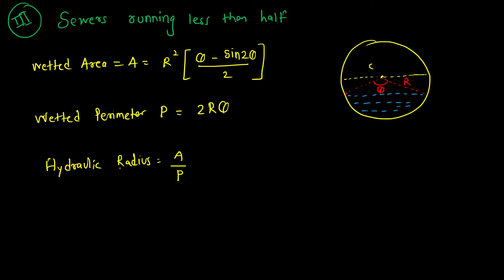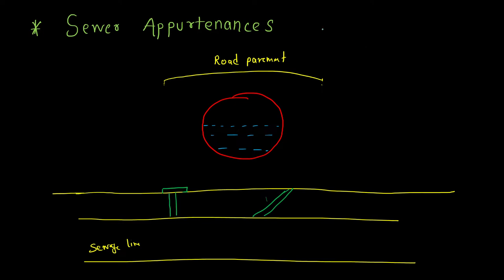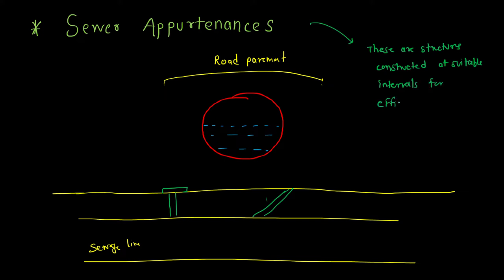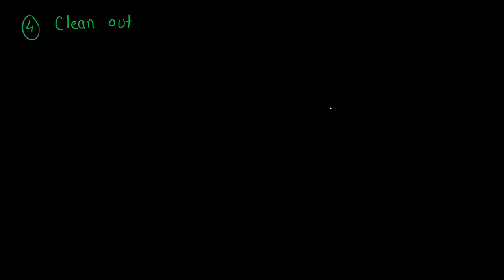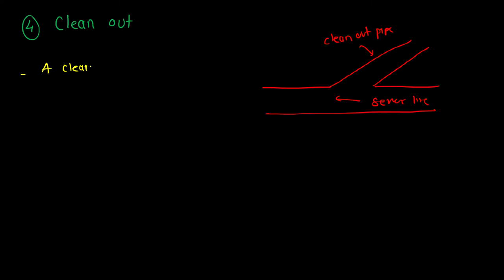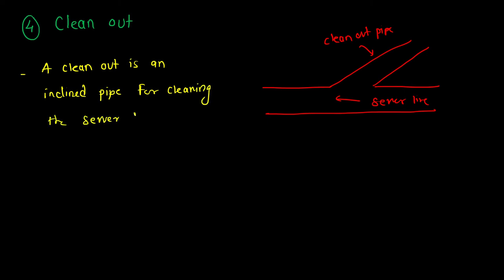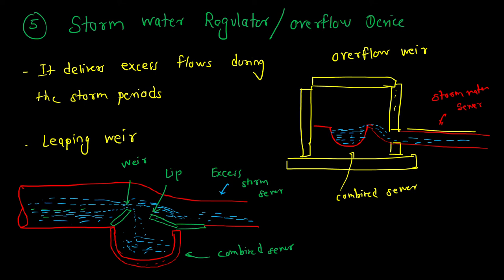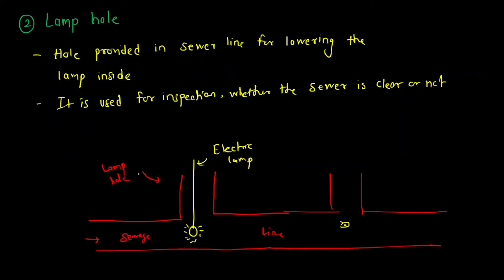6. Sewer Appurtenances || Waste water engineering